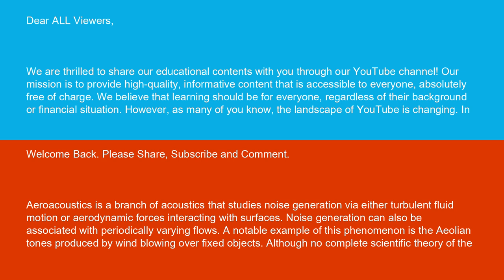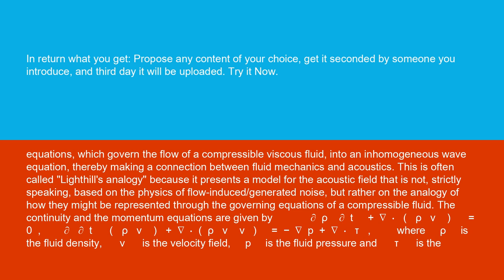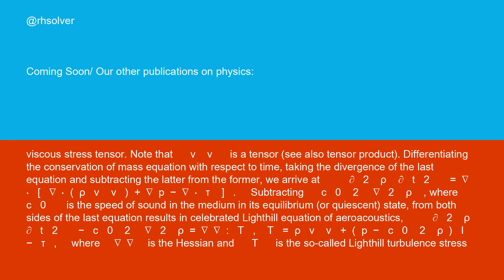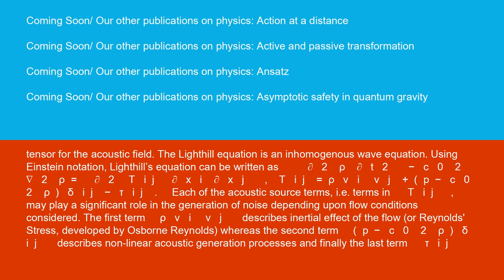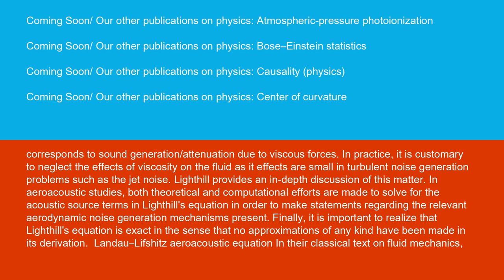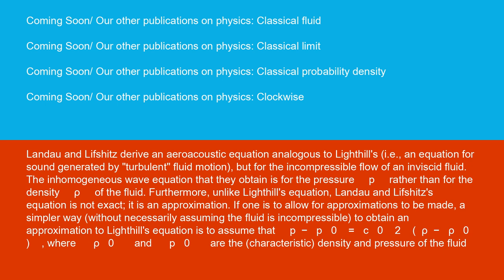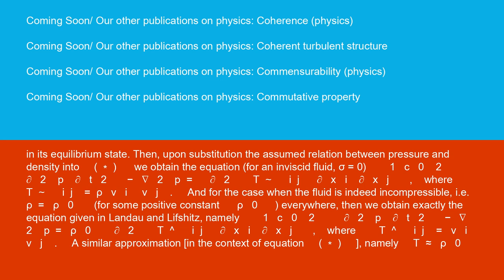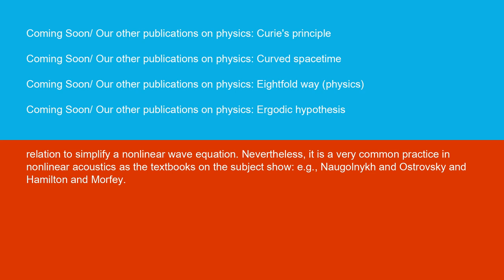Physics Aeroacoustics 14 10 24